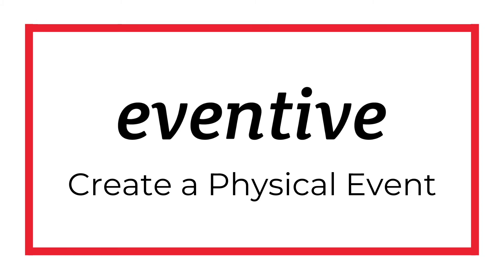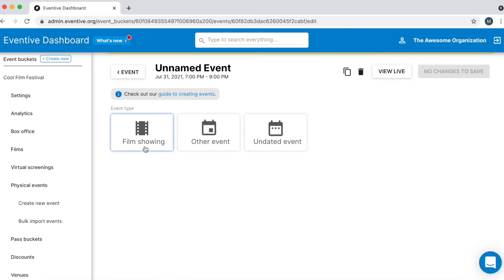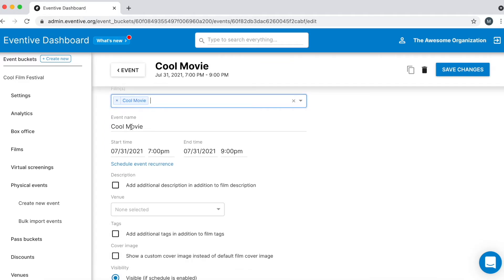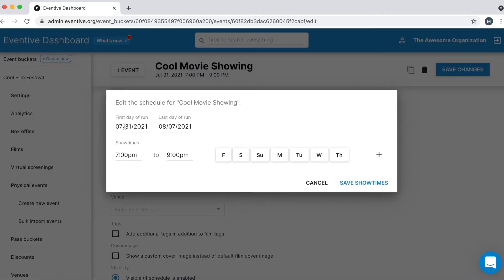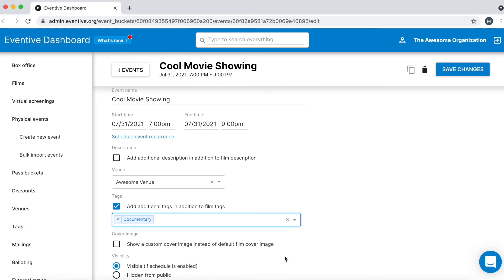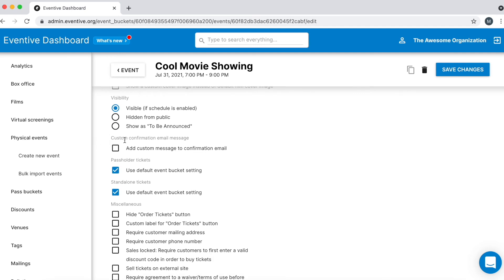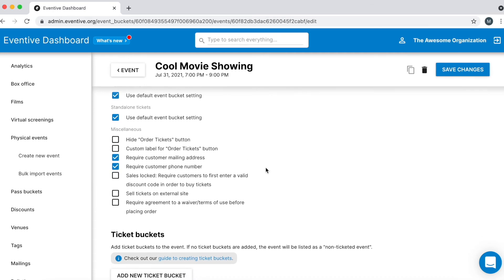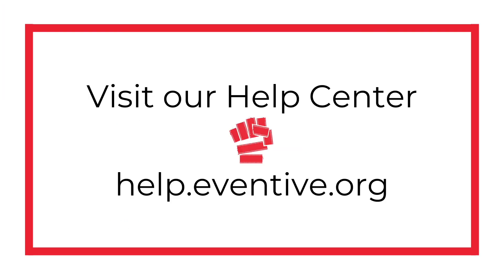Create a Physical Event on Eventive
This video will show you the basics of creating a Physical Event on Eventive! Turn on closed captions by clicking the CC button in the bottom right corner of the video screen.

Read the Guide to Creating Physical Events for even more details